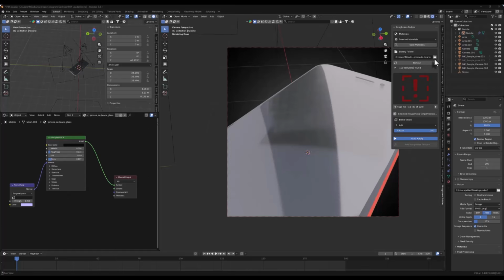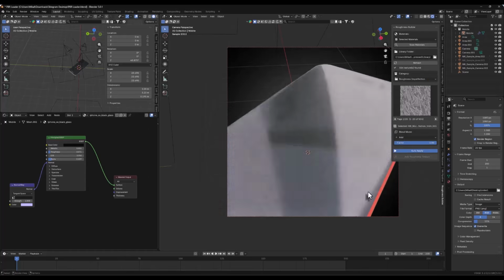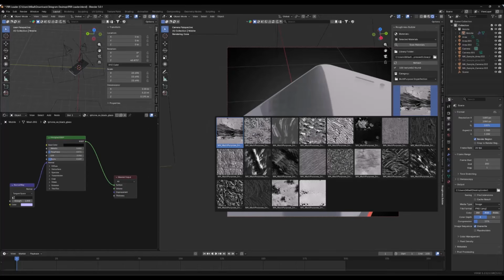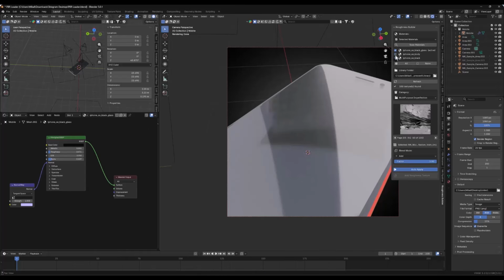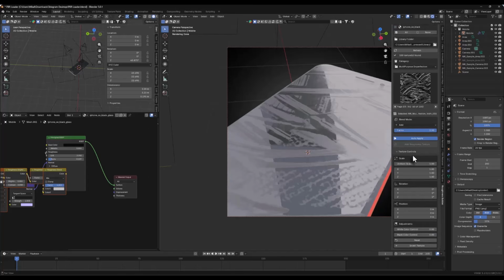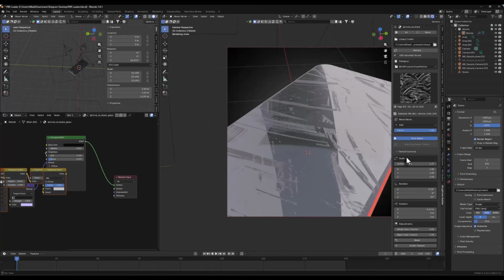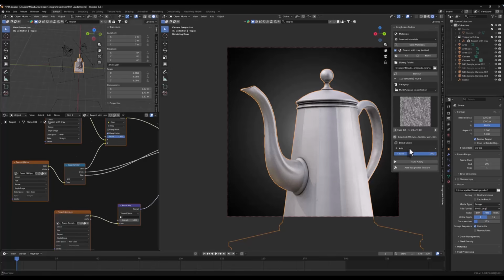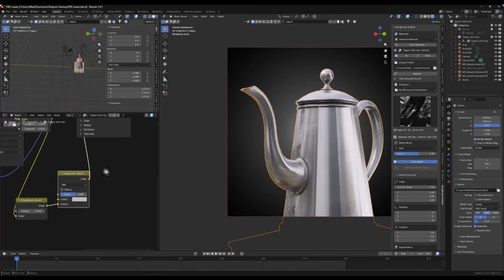Roughness Builder Blender Add-on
MK Roughness Builder — Professional Roughness Texture Add-on for Blender
🎨 Take full control of your material roughness — no more searching for textures or manually building node setups.
MK Roughness Builder is a powerful Blender add-on that comes with 500+ high-quality roughness textures, organized in categorized folders. Browse, select, and apply textures to your materials instantly — all from a clean panel inside Blender's 3D Viewport.

🗂️ Built-in Texture Library
500+ professional roughness textures included — fingerprints, grunge, surface imperfections, scratches, and more. All organized in categorized folders with a paginated browser and large thumbnail previews.
⚡ Instant Preview & Auto Apply
Select any texture and it's immediately applied to your material's roughness channel. No extra clicks needed — just browse and see the result in real-time.
🎯 Smart Material Control
Apply roughness to your active material, selected materials, or all materials on the object at once. Scan your model's materials and choose exactly where the roughness goes.
🔧 Full Texture Adjustments
Scale (Uniform + XYZ), Rotation, Position, Brightness, Contrast, Invert — everything you need to fine-tune your roughness texture, all in one panel.
🔀 Blend Modes
Choose how the new texture interacts with existing roughness: Replace, Multiply, Add, or Overlay — with adjustable blend factor.

✅ 500+ roughness textures included
✅ One-click apply with auto-apply mode
✅ Categorized folder browser with pagination
✅ 4 blend modes with adjustable factor
✅ Full mapping controls (Scale, Rotation, Position)
✅ Brightness, Contrast & Invert adjustments
✅ Multi-material support (Active / Selected / All)
✅ Works with Blender 4.0+ and 5.0
✅ No external dependencies — fully self-contained
✅ Clean N-panel UI inside 3D Viewport